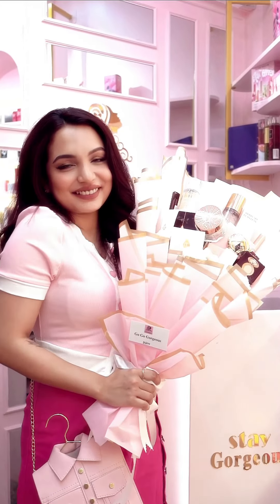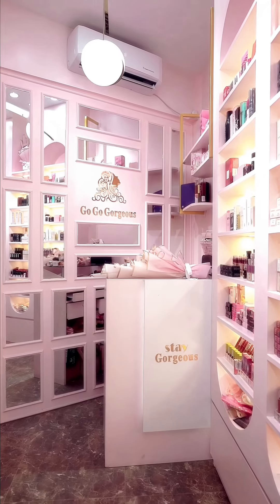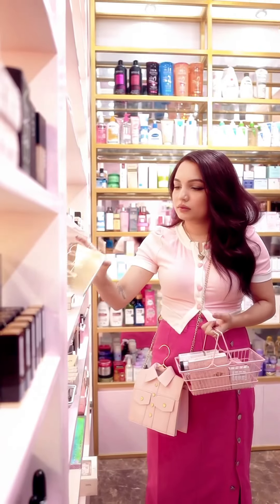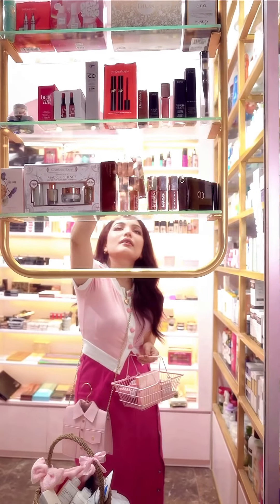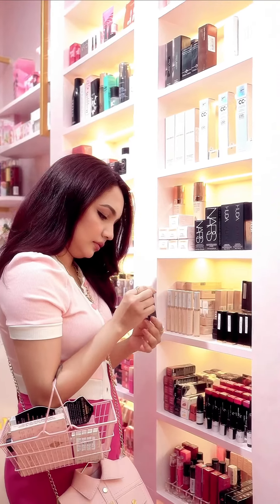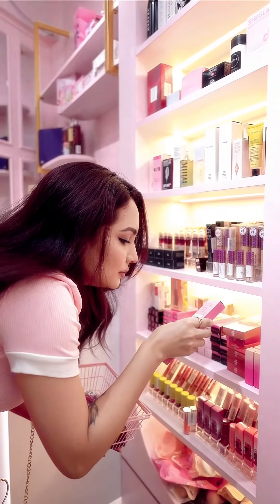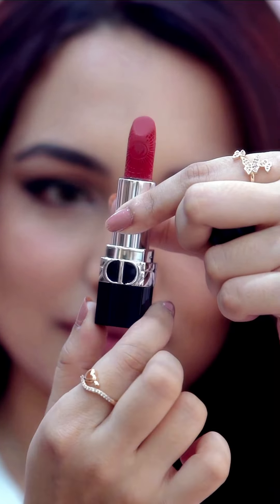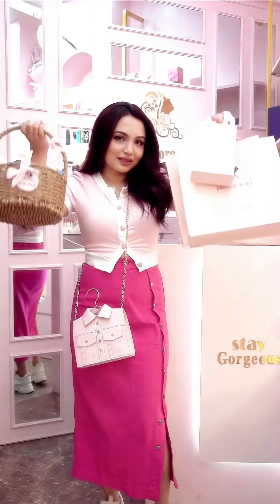Found a Gem in Banani for Authentic Makeup Lovers - Go Go Gorgeous 🎀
Found out a gem in Banani for makeup lovers where you can find authentic makeup & skincare from USA & Europe!

Location: Tower B11, Ground Floor ( Anzara Building ), Plot 43, Road 11, Block F, Banani, Dhaka-1213, Bangladesh.